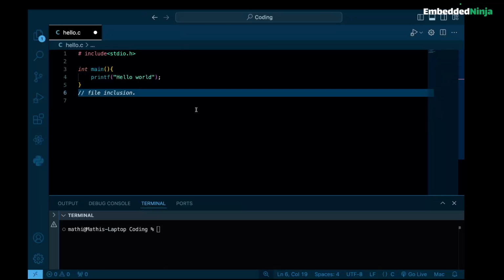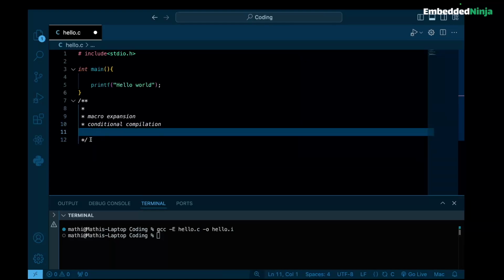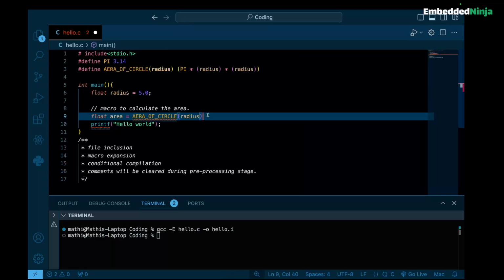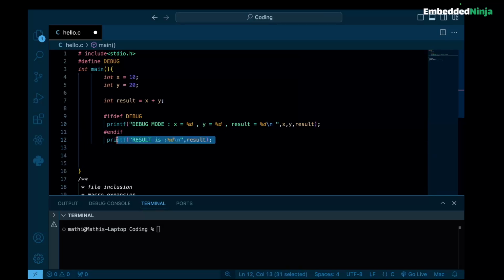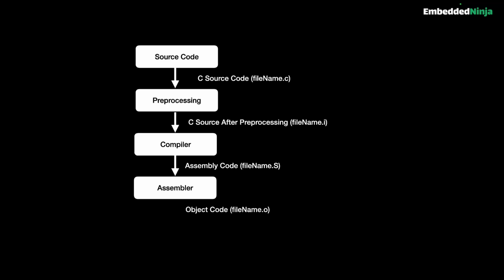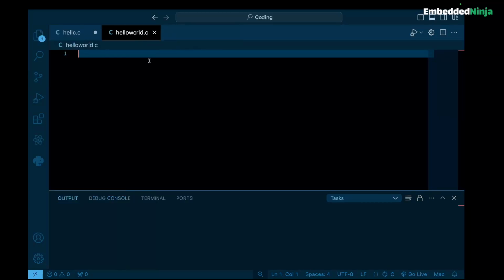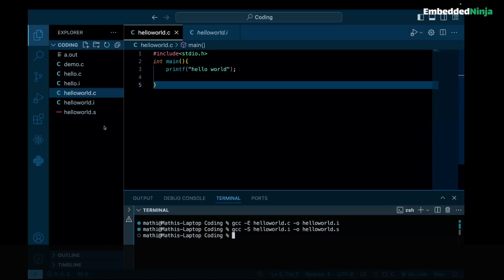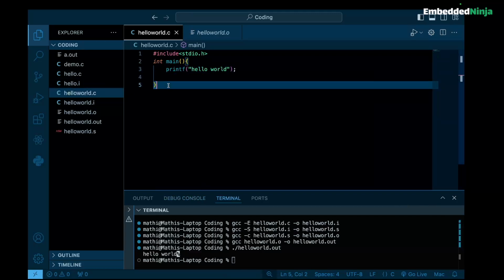How a C Program is Executed | Step-by-Step Execution Explained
In this video, we break down the entire execution process of a C program step-by-step! Whether you're a beginner learning C or just looking to refresh your understanding, this guide will help you grasp how a C program goes from source code to an executable file. We cover all the stages: from preprocessing, compiling, assembling, and linking, to running the final executable. You'll learn how this works across different platforms like Windows, Linux, and macOS.

1.How C code is translated into machine code
2.The role of the compiler, assembler, and linker
3.Differences in running executables on Windows (.exe) and Linux/Mac (.out)
4.Detailed explanation of each stage with practical examples.

Artist: Vendredi - Follow Me (feat. Paps)

C programming tutorials, step-by-step coding guides and cross-platform development .